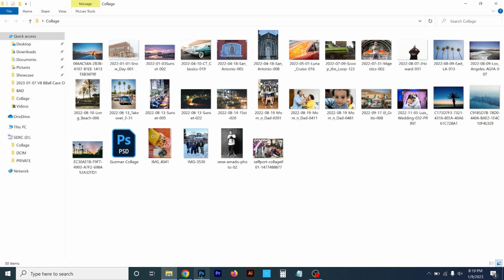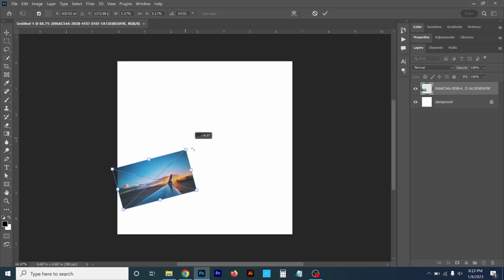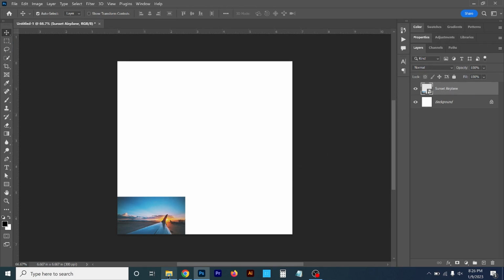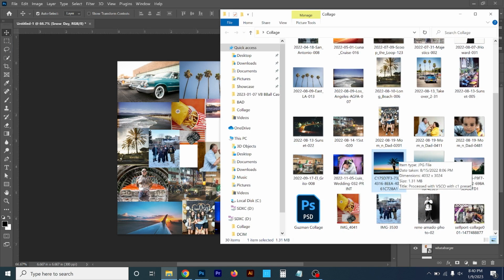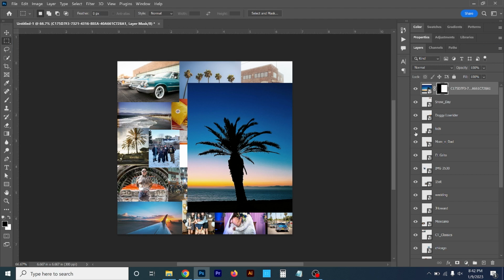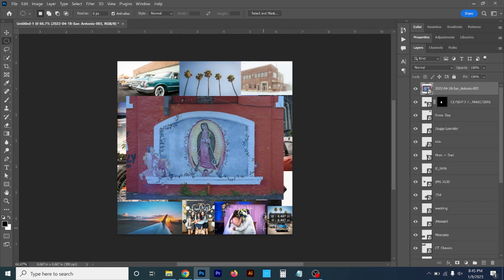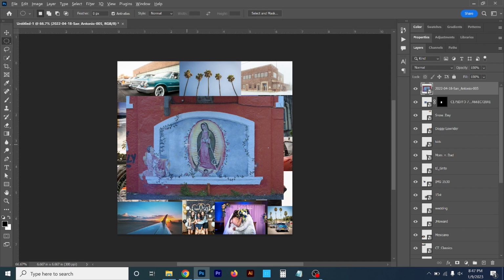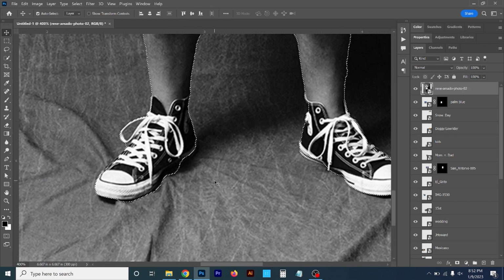Self Portrait Photo Collage Project Pt 1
Please remember to view Part 2 as well to get the full walk through for this project

00:00:00 Beginning
00:00:24 Setting Up Your Project
00:01:08 Placing Your Photos
00:02:46 The Workspace
00:03:44 Rename Your Layers
00:04:46 Rearranging Your Layers
00:05:28 Showing & Hiding Your Layers
00:06:11 Selection Tool
00:07:07 Using a Selection to Make a Mask
00:08:08 Resizing Images Using Transform
00:08:56 Circle Selection
00:09:28 Creating Perfect Circles
00:10:30 Moving Your Selection Marquee
00:11:10 Creating Circles From the Center Point
00:12:30 Select Subject for Masking